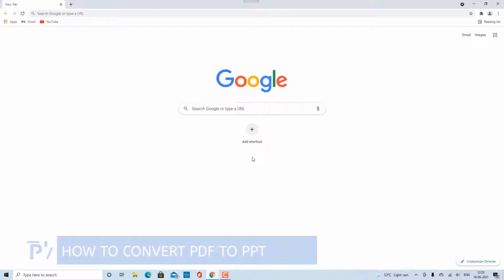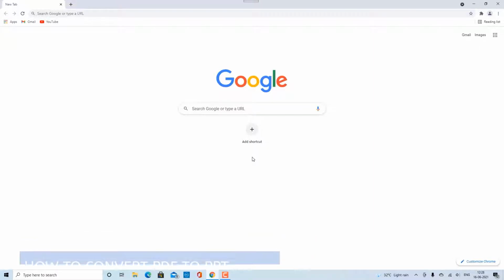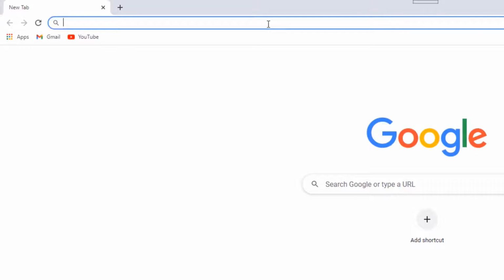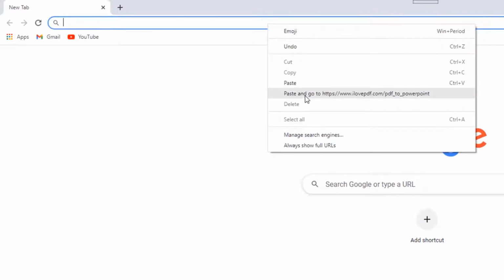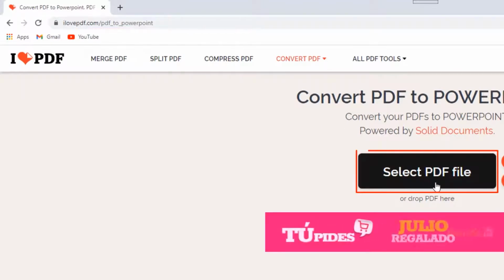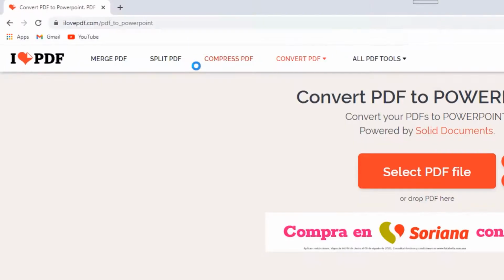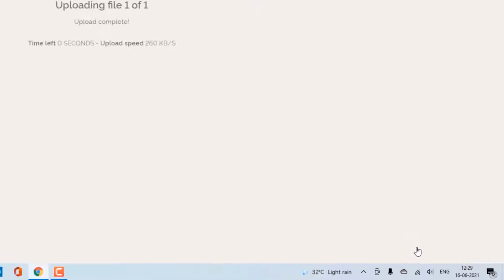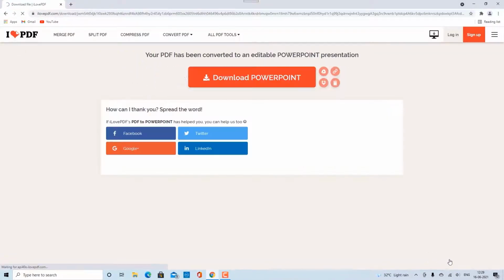How to Convert PDF to PowerPoint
In this tutorial, you will learn how to convert a PDF file to PowerPoint presentation. This can be done with the help of free conversion website.

1. Copy and paste the link in the address bar of a web browser given in the description
2. Click on the “Select PDF file” button and select the PDF file which you want to convert to PowerPoint.
3. Click on the “Convert to PPTX” button and wait for the file to get converted. Once converted, your file will be downloaded in the “Downloads” folder.
4. To edit the PowerPoint file, click on “Enable Editing”.
That’s all!